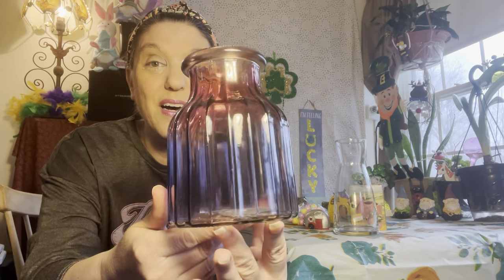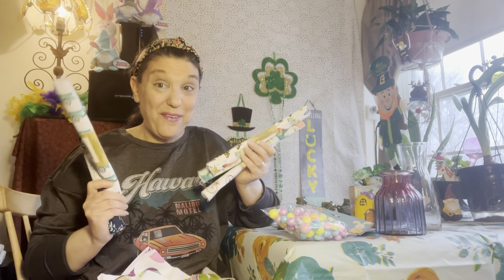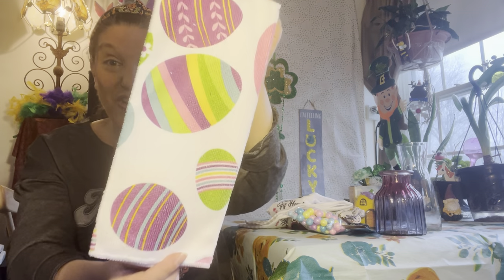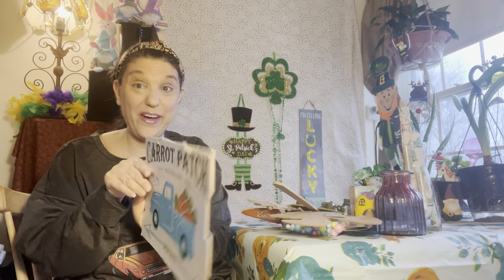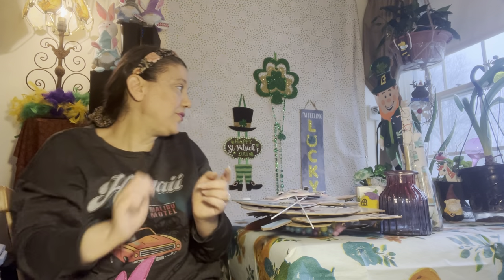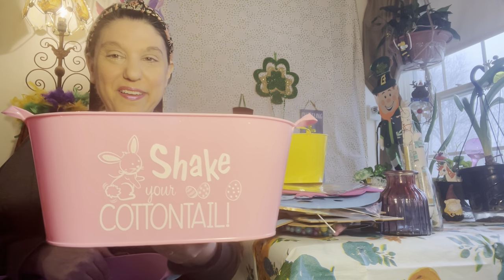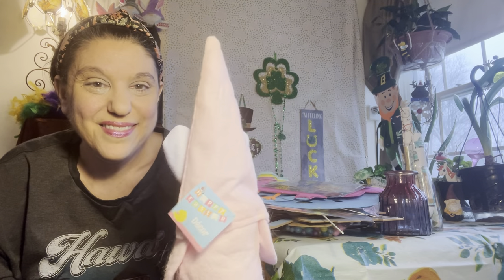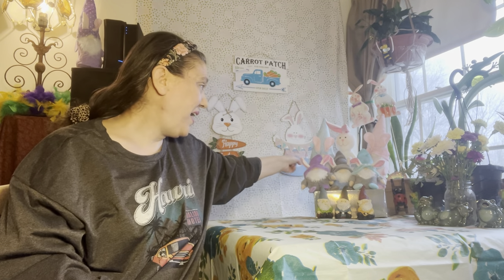Dollar Tree Haul | Easter & New Items| New Background Reveal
Dollar Tree Haul full of Easter, Spring and New Items. I will redecorate and reveal my new Easter 🐣 Background